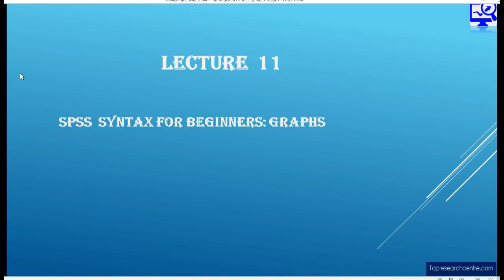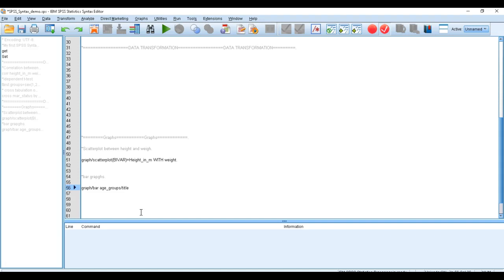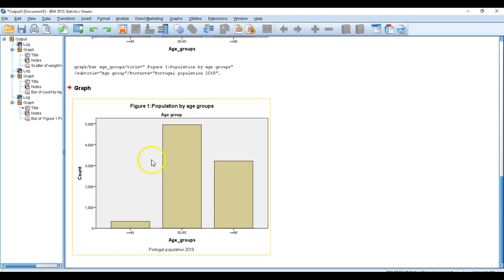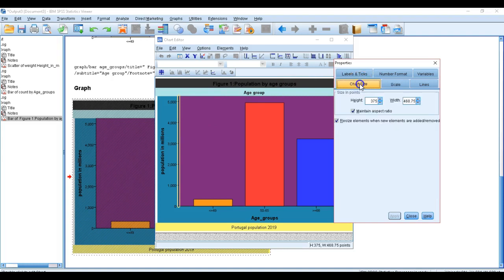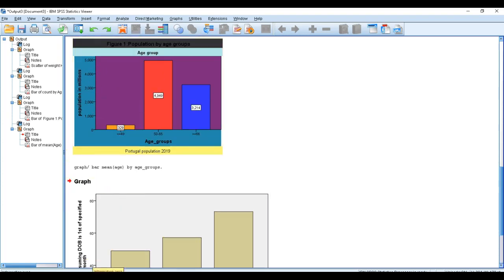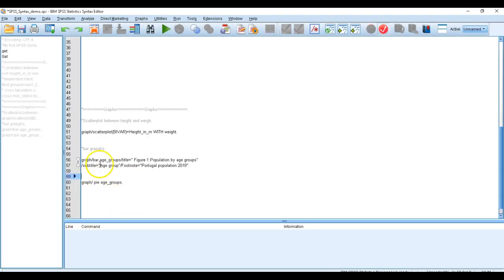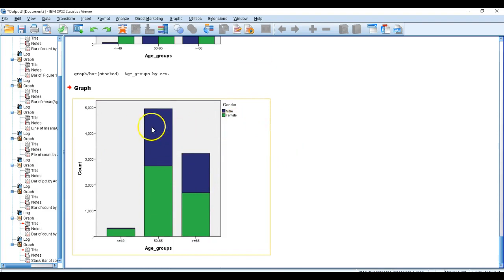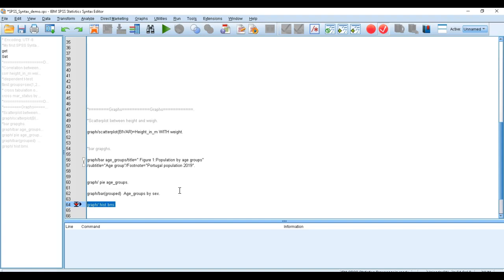INTRODUCTION TO SPSS SYNTAX: GRAPHS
Graphs using SPSS Syntax Editor-Bar graph, Line graph, Pie chart, Histogram.